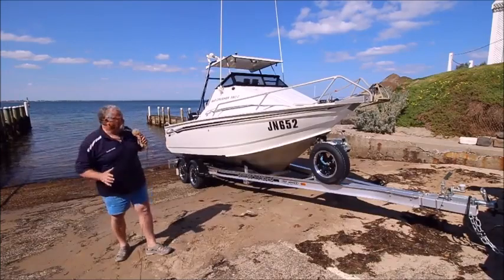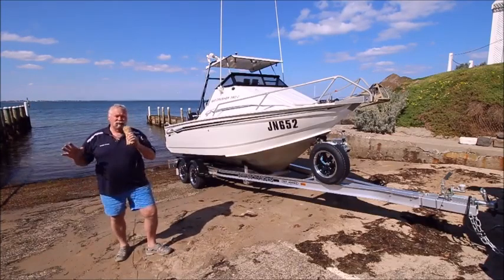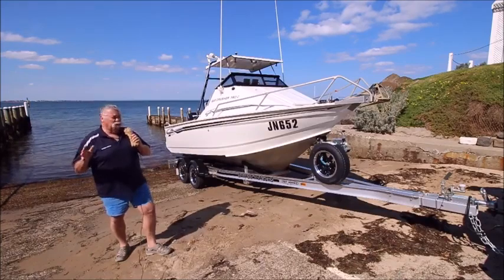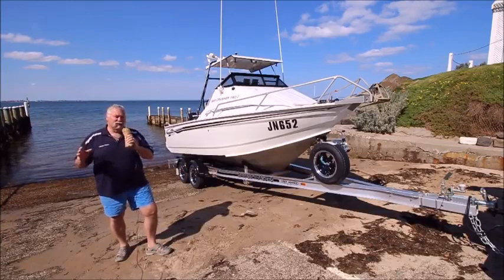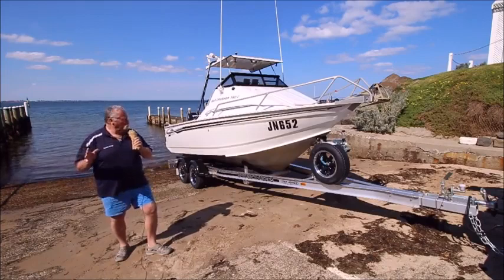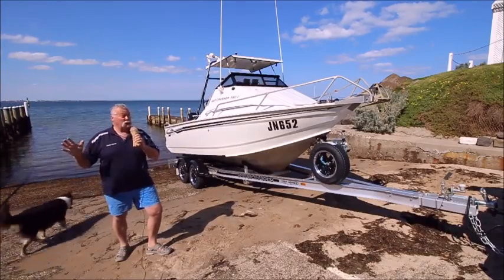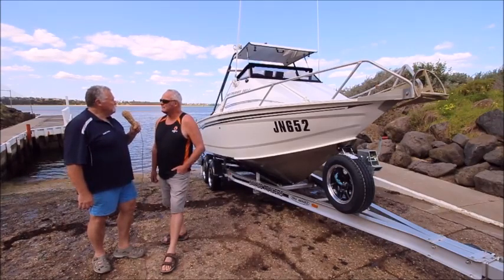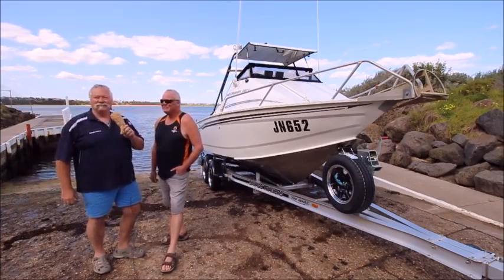PRO SERIES keel roller trailer - Savage Trailers